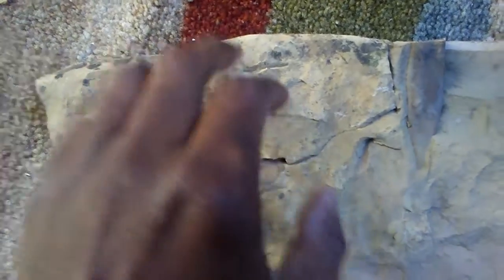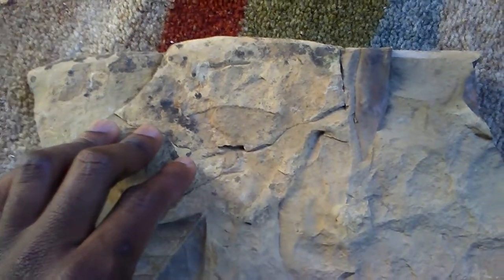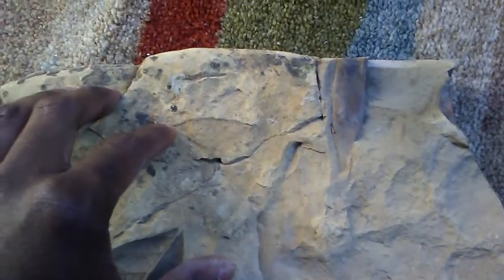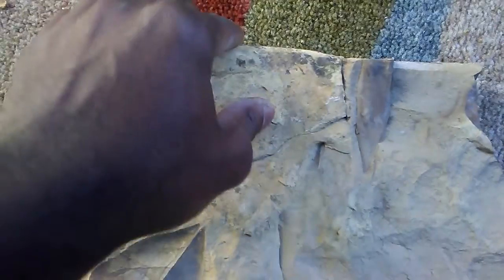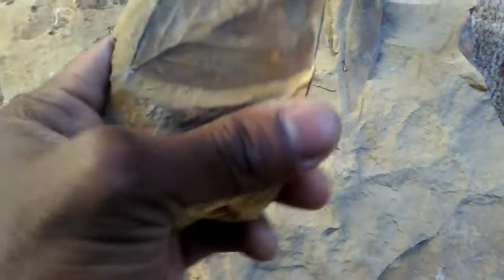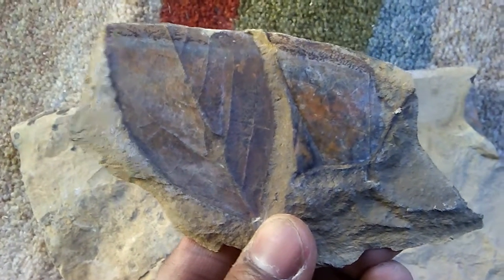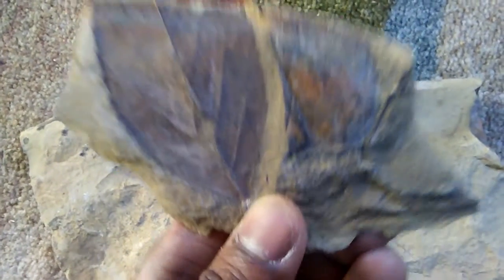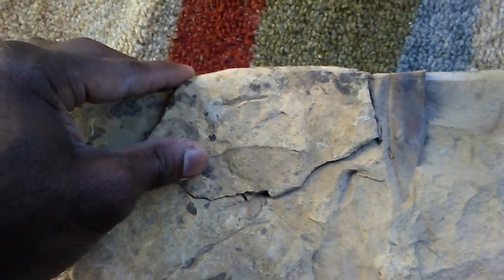Surprise with any hammer stroke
Found this beautiful plant fossil hidden away from me in the rock for 66.8 million years.